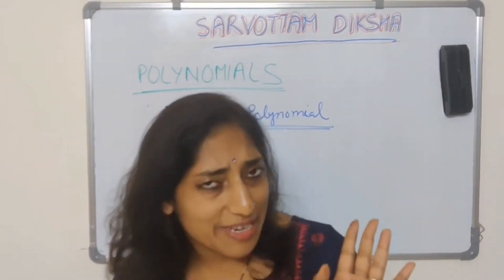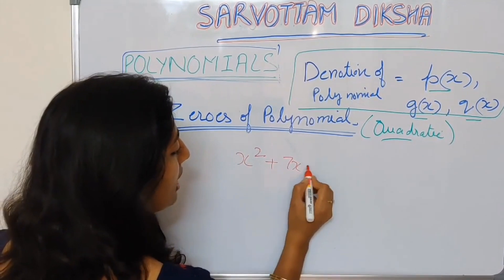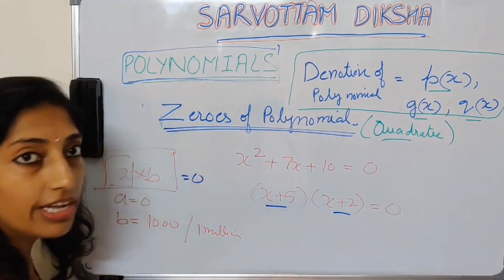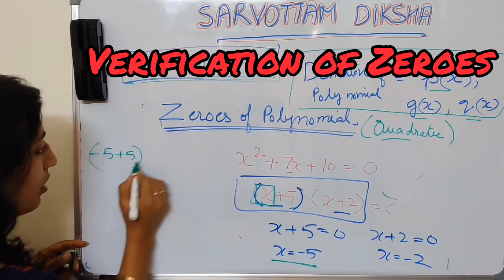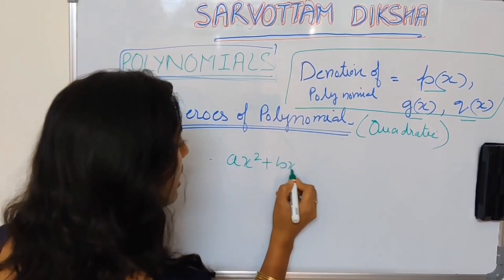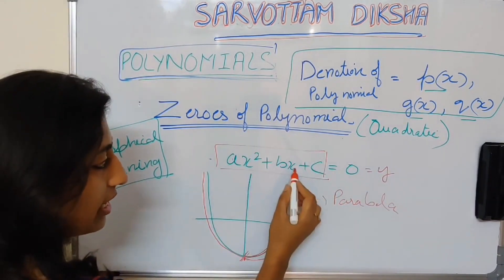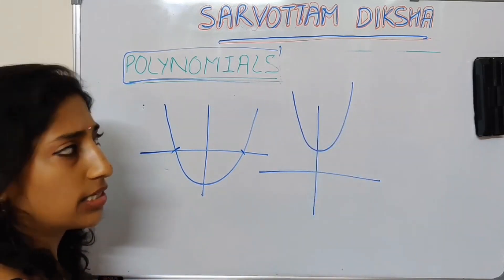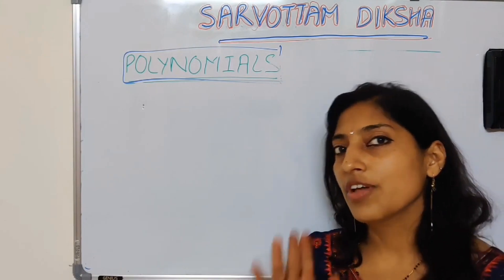| Zeroes of polynomial Part2 | Quadratic Polynomial | Polynomials class 10 Maths chapter 2 CBSE |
What are Zeroes of quadratic Polynomial, how to find zeroes of quadratic polynomial, Graphical representation of Quadratic polynomial, parabola

Polynomials- class 10 CBSE

Sarvottam Diksha aims to
* Make understanding of concepts easier and solve questions logically.
* develop interest for Maths
Students can ask their doubts of current topic and suggest us topics to be covered in upcoming videos in comments